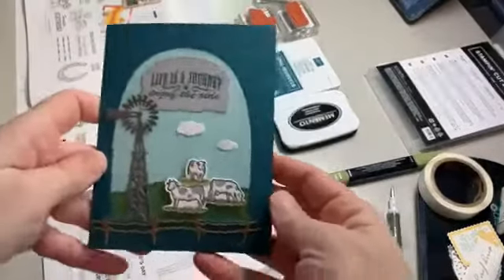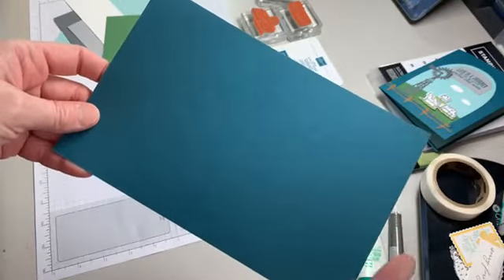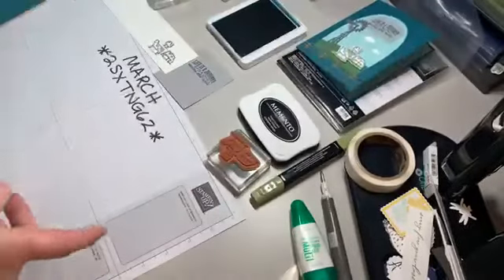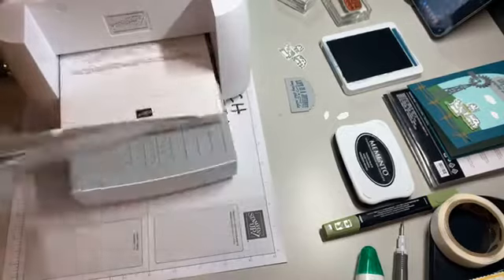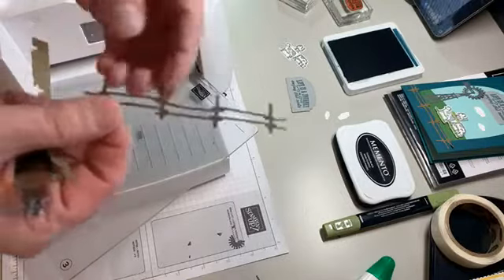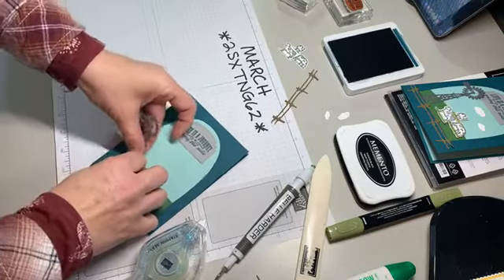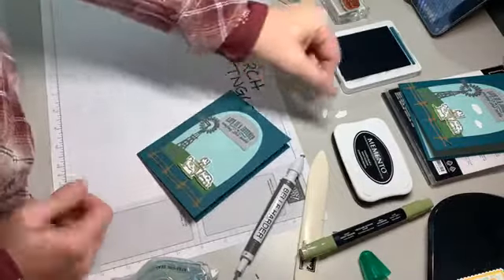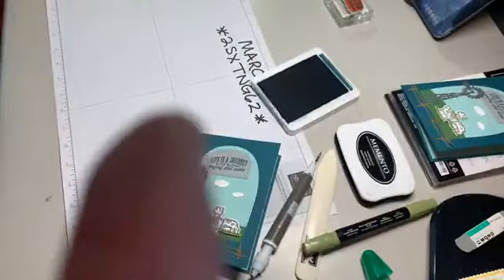Ride The Range Bundle